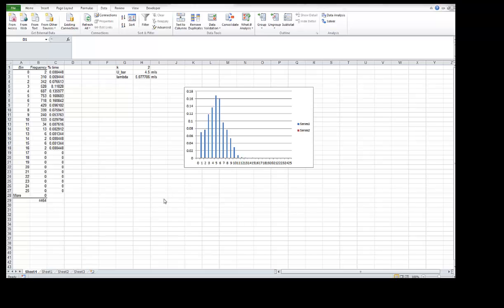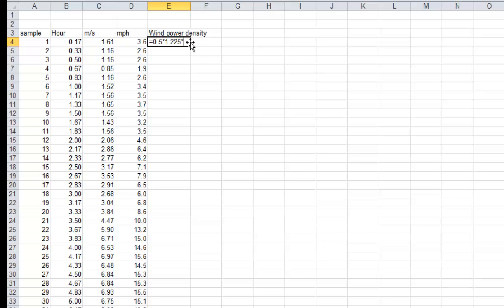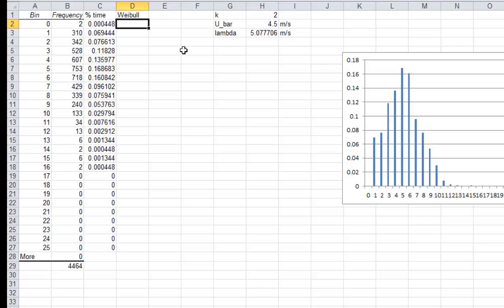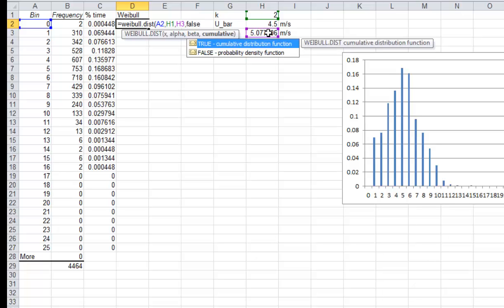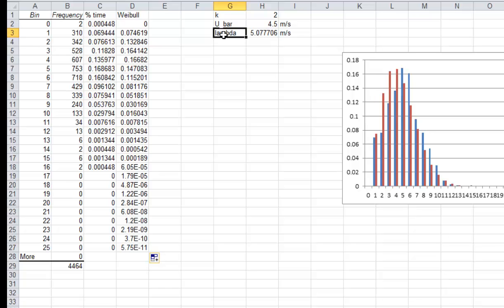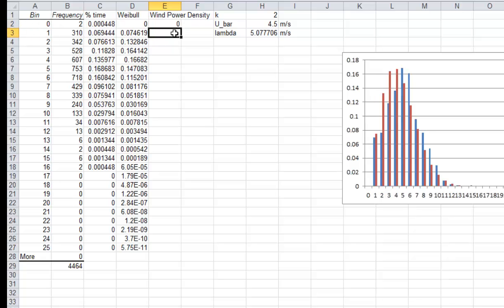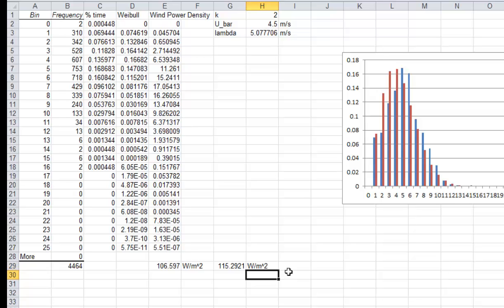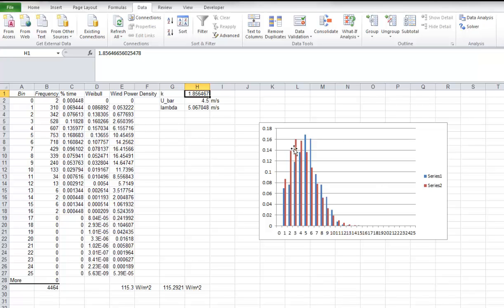Matching a Weibull Distribution to a Data Set in Excel